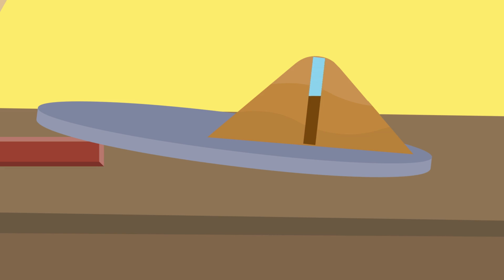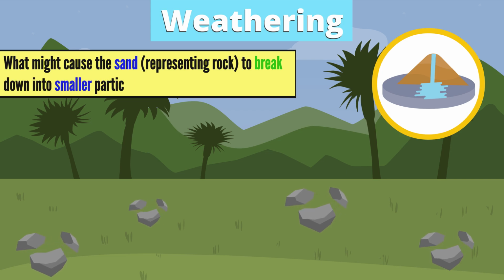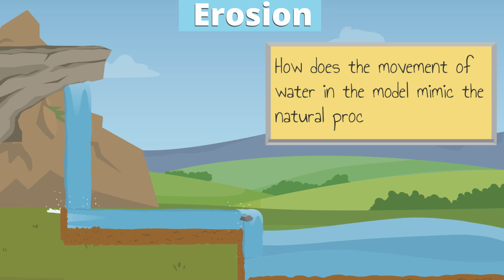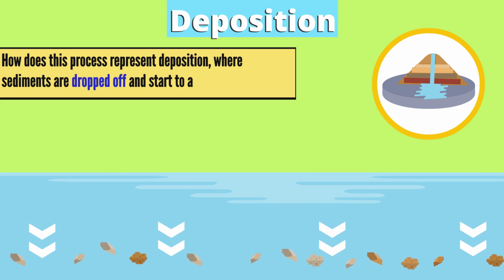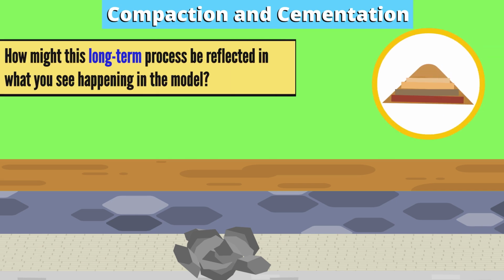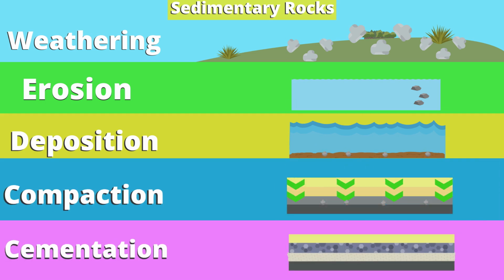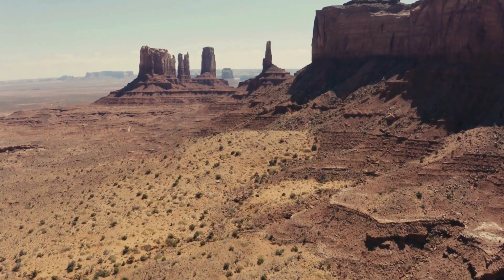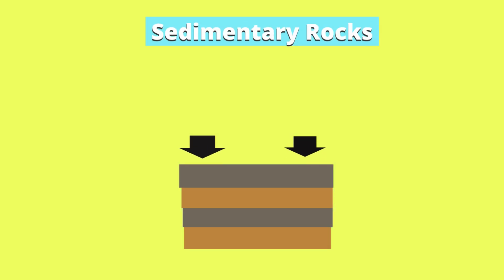How are Sedimentary Rocks Formed | 3-D Questions From STEAMspirations by Mr. Lara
📘 Continue learning with STEAMspirations curriculum and request a free sample lesson:
🌍 Hello, future geologists! Welcome back to another session of "3-D Questions from STEAMspirations" with Mr. Lara! Today, we're unraveling the fascinating journey of how sedimentary rocks are formed—a process spanning millions of years.

In this hands-on exploration, we’ll simulate the steps of weathering, erosion, deposition, compaction, and cementation using a simple model. 🪨 As water flows through our sand-built landscape, we’ll observe how sediments are transported and deposited, mimicking the natural processes that create sedimentary rocks in the real world. 🌊

Key Takeaways:

Sedimentary rocks are formed from layers of sediments that are compacted and cemented over time.
Fossils embedded in these layers offer clues about Earth’s ancient history. 🦴
The process of rock formation takes much longer than a human lifetime!
💡 Don’t forget to document your insights in your Lvl Up Workbook! Every observation helps us better understand the forces shaping our planet.